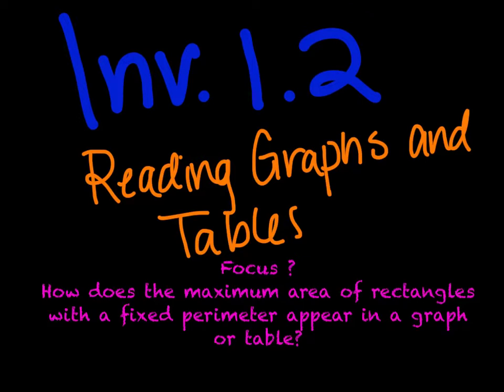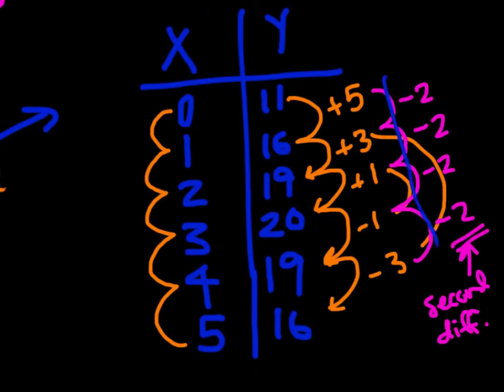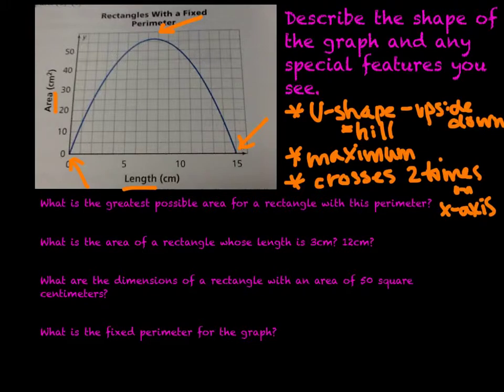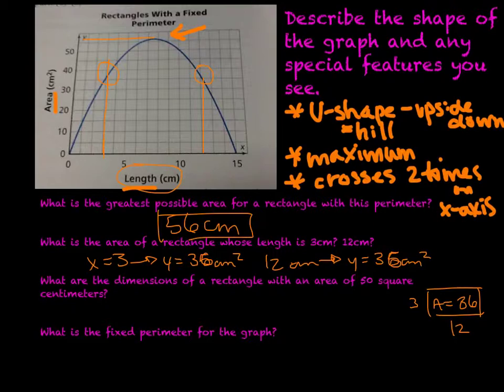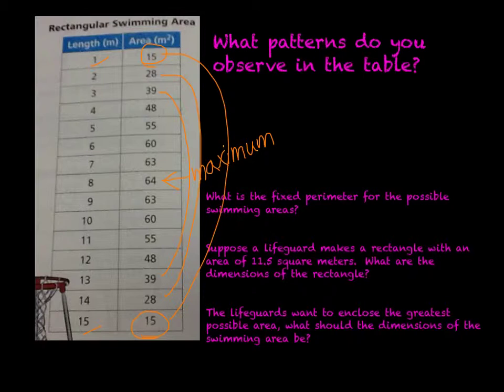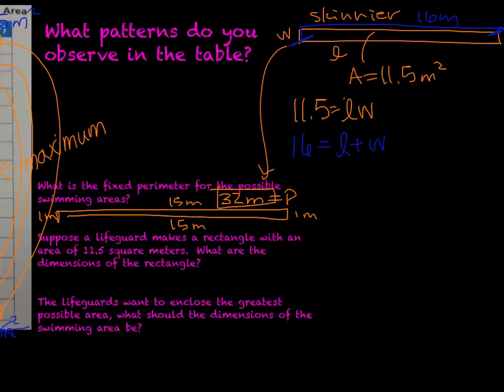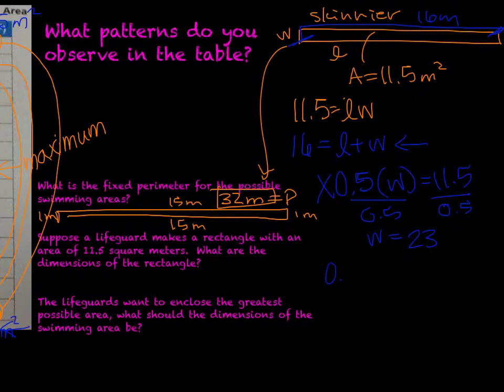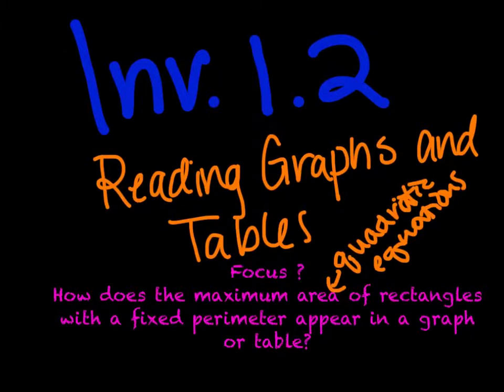FFPC - Inv. 1.2 - Reading Graphs and Tables